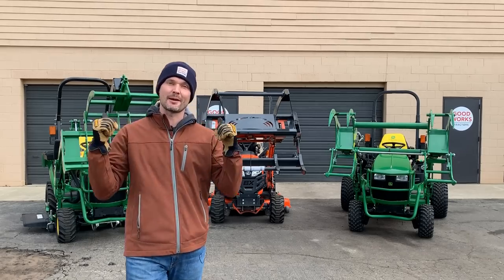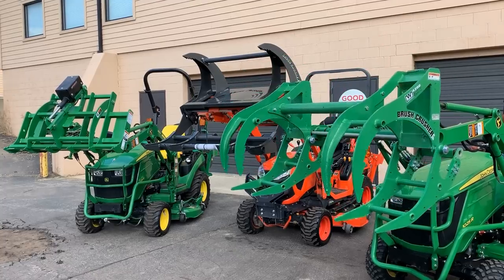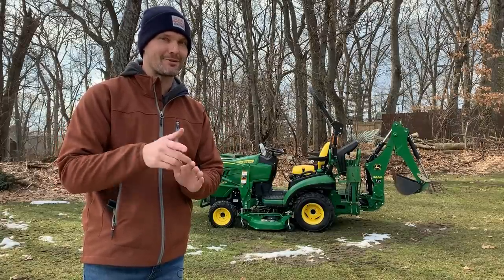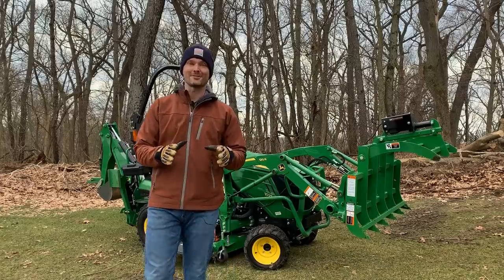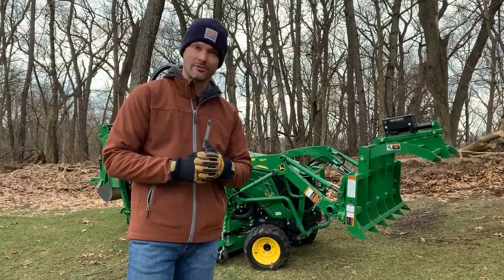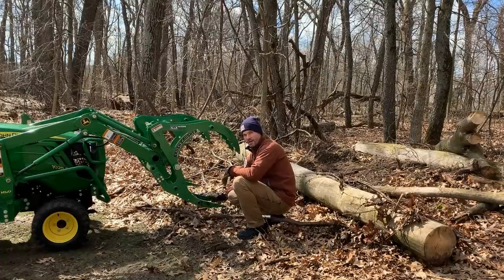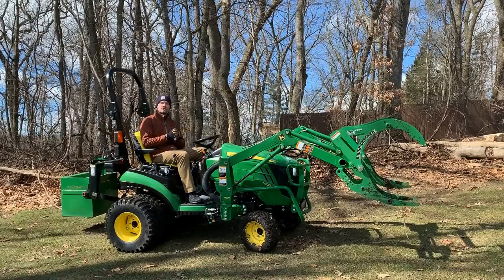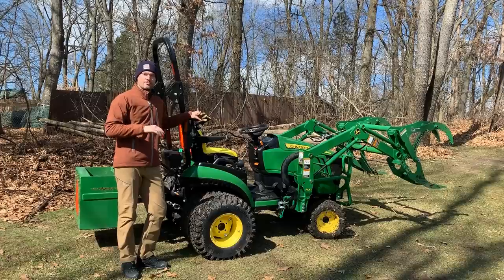TINY GRAPPLE FIELD TEST! HOW COOL?!? NO HYDRAULICS NEEDED! 🚜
See what your options are for a grapple if you don't have any additional hydraulics on your tractor.  Power Beyond is not designed to operate a grapple.  Your SCV's that control your loader will not also control a traditional grapple.  Finally, manufacturers are wising up and finding solutions that will help the 90% of us that don't have any additional hydraulic SCV's or diverter kits on our tractors.  You can now get a grapple.  The best part is that these can be easily assembled and installed quickly!  No trips to the dealer.  Assemble it, attach it to your tractor, and get to work!

The Westendorf Brush Crusher offers many models, with two of the most popular models being the BC-4200 for JDQA loaders and the BC-4300 for SSQA loaders.  The Brush Crusher BC-4200 weighs only 238 lbs while the BC-4300 weighs in at 295 lbs.  Both options are substantially lighter and cheaper than a traditional hydraulic grapple and will still complete the work of a traditional hydraulic grapple at a fraction of the overall cost.

Worksaver has now come out with an electric grapple, the ESCG-48 Mini Grapple which will work with both JDQA and SSQA loaders.  This is operated by an electric actuator and comes with the complete wiring harness with integrated thumb control to operate with your hand on the joystick.  The entire package weighs in at 240 lbs/247lbs respectively and means you can be up and running with the grapple function within an hour of getting the grapple home.  These grapples will be a game changer as they make a true grapple function an affordable reality for the rest of us without additional hydraulics.